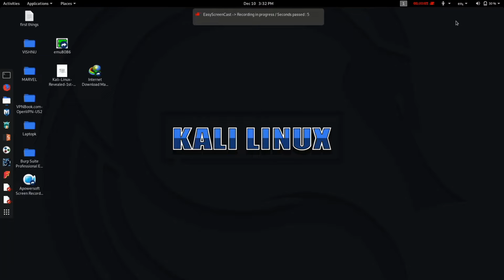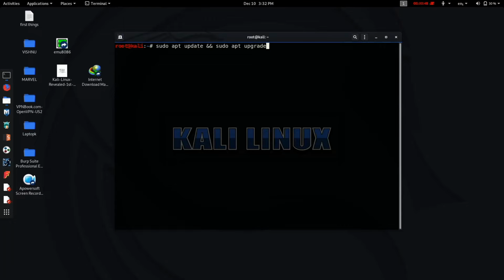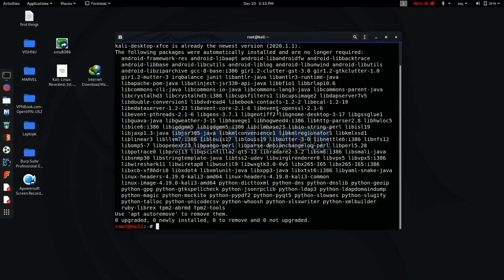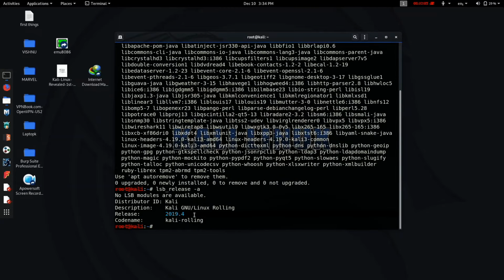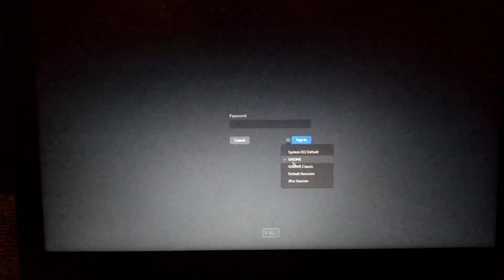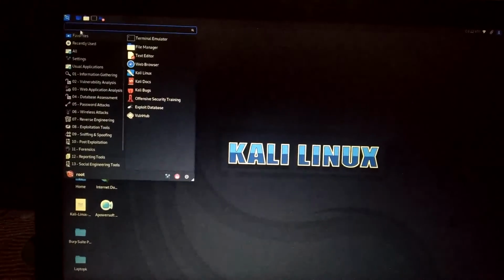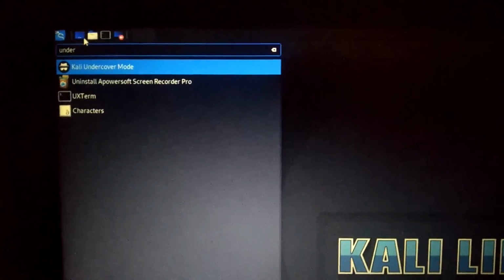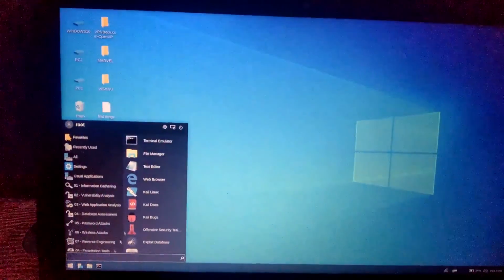How to enable undercover-mode in kali-linux 2019.4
In public places using kali linux is illegal.
by this undercover- mode we can change desktop graphics and kali can be used anywhere by undercover-mode